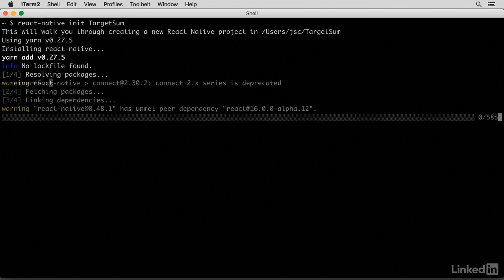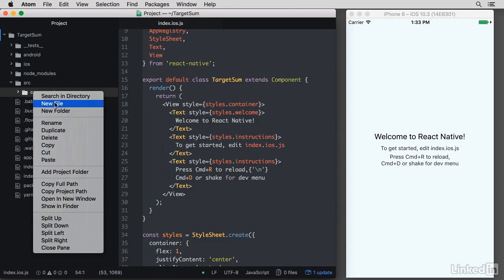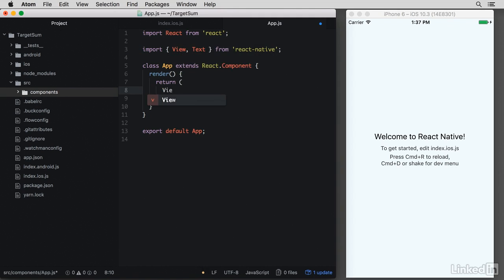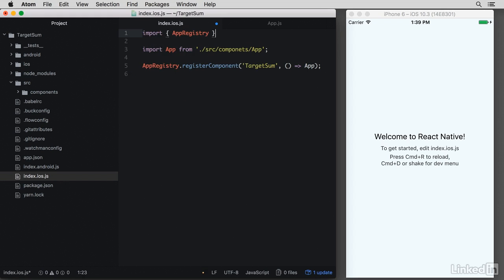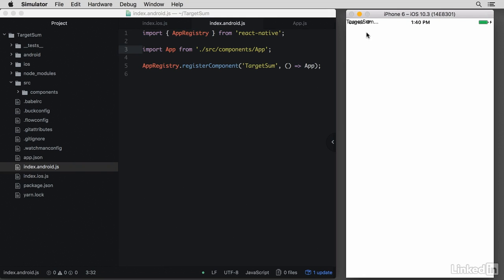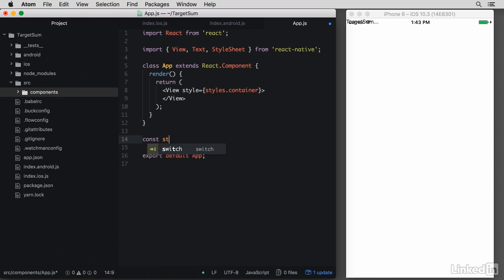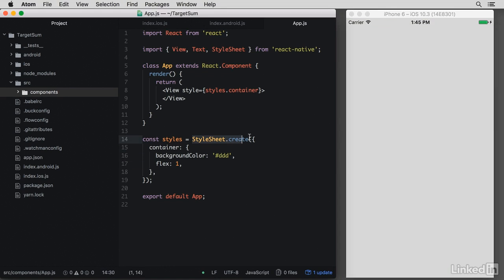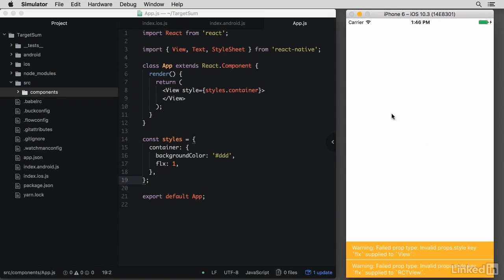11 Initializing the TargetSum App